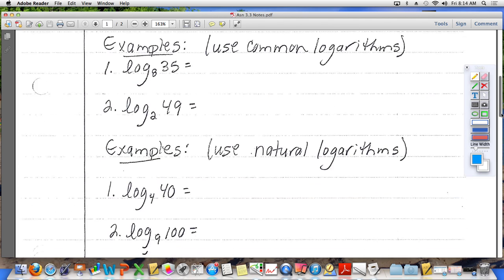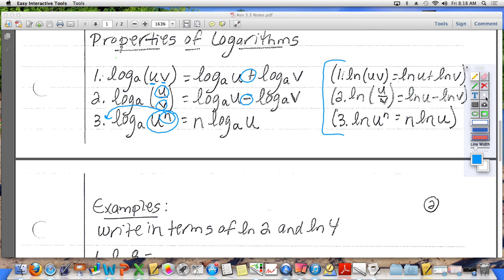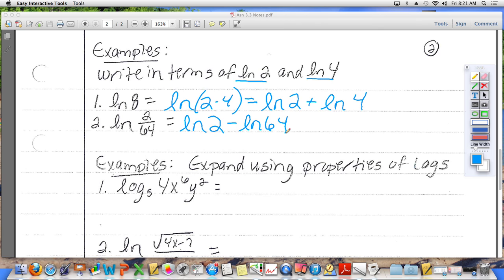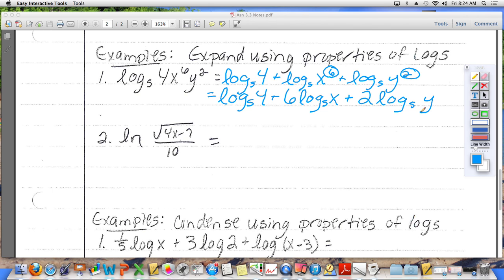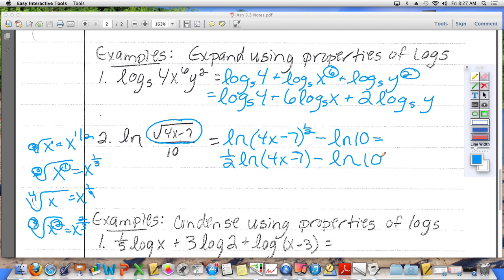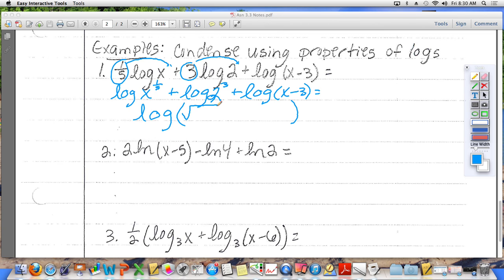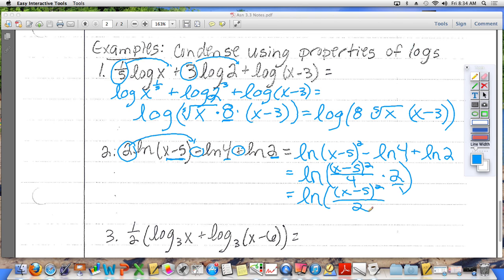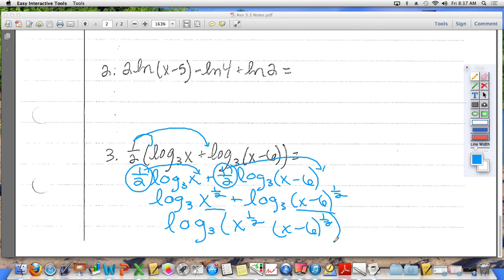Asn 3.3 Notes (part 2)